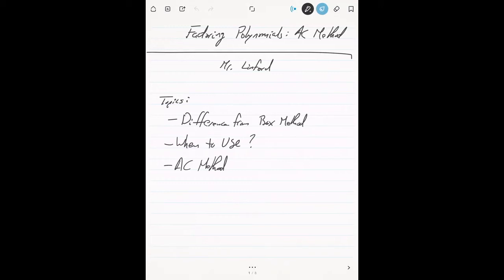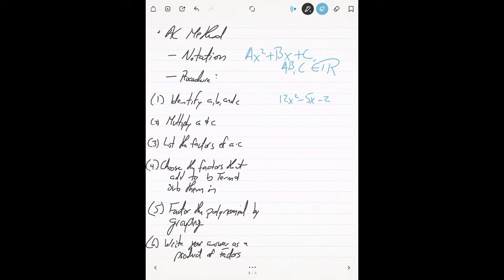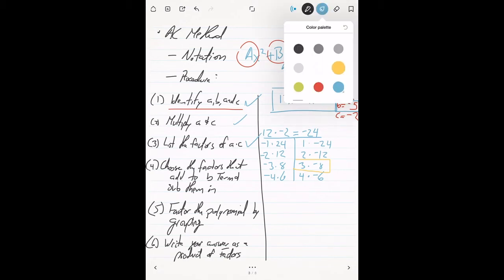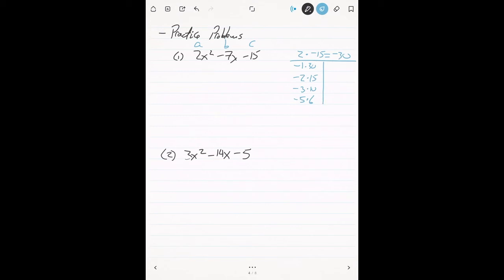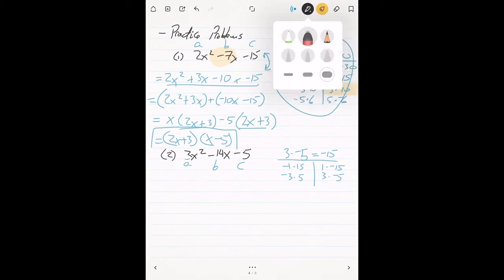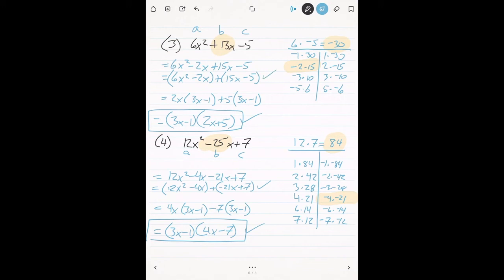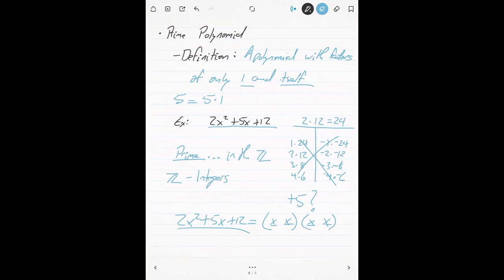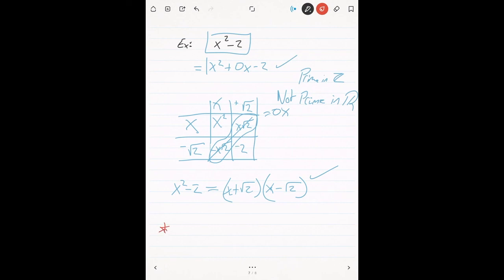Factoring Polynomials: AC Method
This video explains the AC method of factoring trinomials.